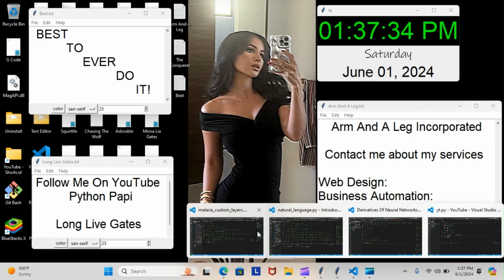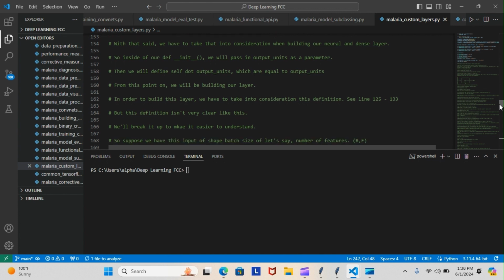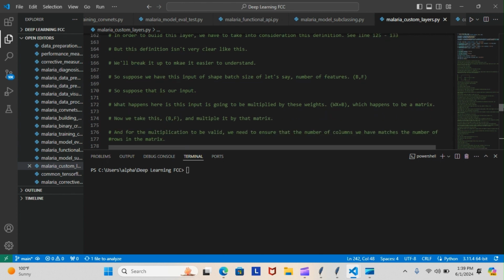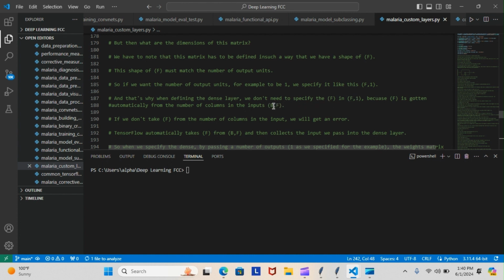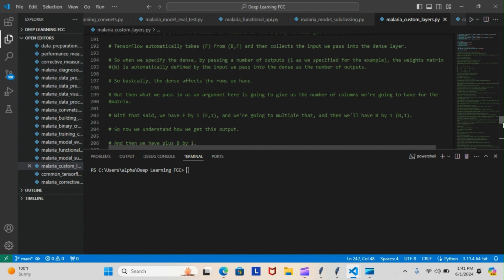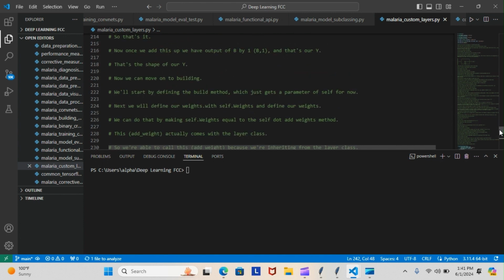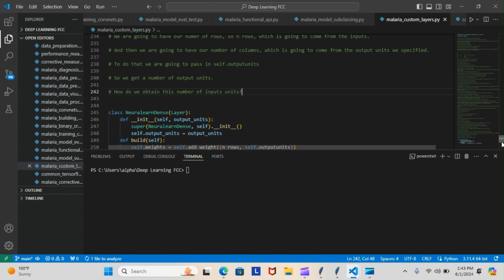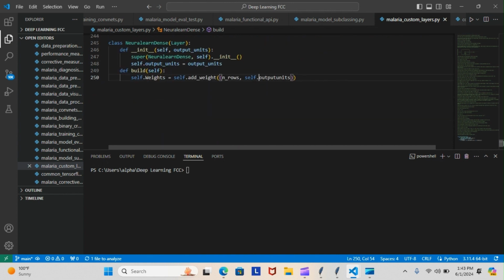Python Papi / TensorFlow Day 109 - Building Neural Networks - Part 90